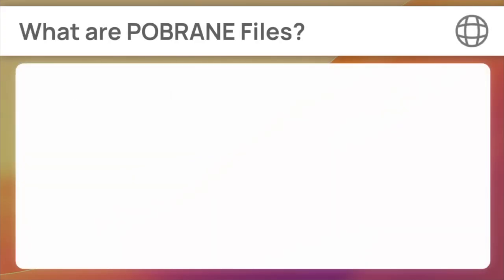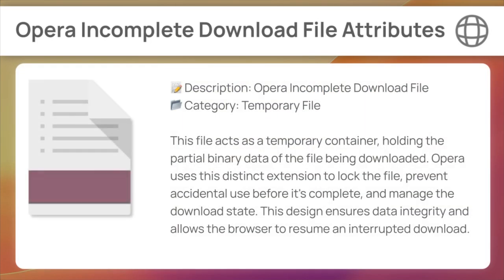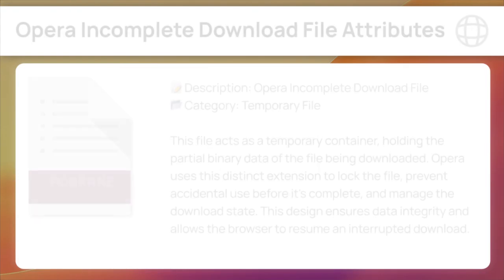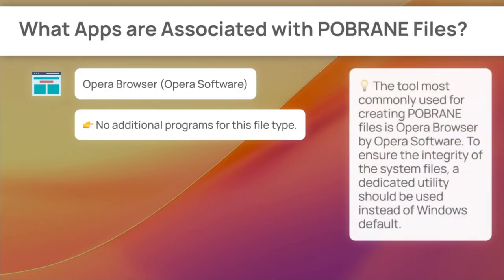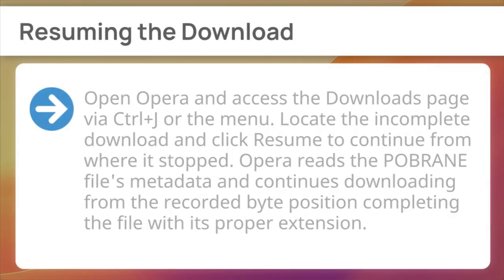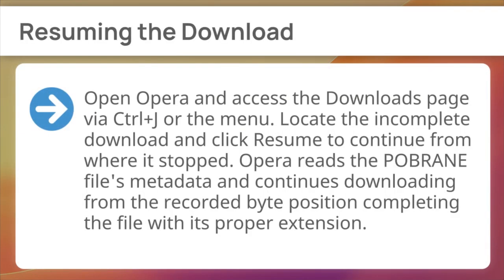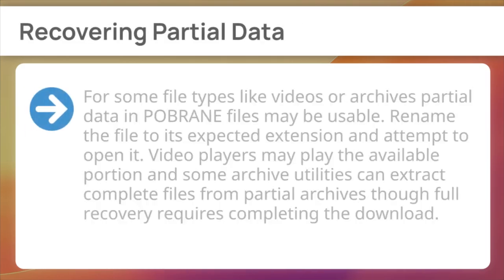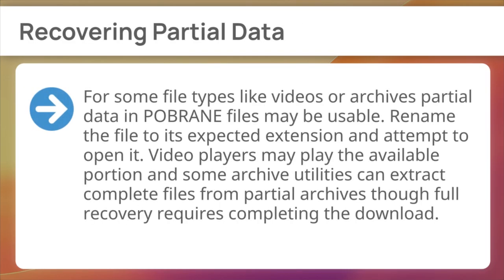How to Open POBRANE Files (Opera Incomplete Download)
Windows won’t open your Opera Incomplete Download File? That’s a common issue. In this short tutorial, I’ll explain how to open, view, and troubleshoot POBRANE files on Windows, including formats your PC doesn’t understand.

A .pobrane file is a temporary placeholder created by the Opera web browser during the download process. The name is derived from the Polish word for "downloaded." Users encounter this file when a download is in progress or has been interrupted, and it is automatically renamed to its correct extension upon successful completion.

This file acts as a temporary container, holding the partial binary data of the file being downloaded. Opera uses this distinct extension to lock the file, prevent accidental use before it's complete, and manage the download state. This design ensures data integrity and allows the browser to resume an interrupted download.

▶ Inside This Video:

- Resuming the Download
- Understand how the POBRANE file format originated
- Cleaning Up Failed Downloads
- Resolve Windows issues that stop POBRANE from opening
- Recovering Partial Data
- Find out what type of data the POBRANE file holds
- Choose the right software to open POBRANE
- Fix mismatched POBRANE file associations in Windows

▶ Viewing POBRANE Files:

Opera Browser (Opera Software)

🛠️ Troubleshooting Steps:

1️⃣ Resuming the Download

Open Opera and access the Downloads page via Ctrl+J or the menu. Locate the incomplete download and click Resume to continue from where it stopped. Opera reads the POBRANE file's metadata and continues downloading from the recorded byte position completing the file with its proper extension.

2️⃣ Cleaning Up Failed Downloads

If a download cannot be resumed delete the POBRANE file from the downloads folder. Right-click in the Downloads page and select Cancel or remove the file directly from disk. Restart the download from the original source to obtain a complete usable file.

3️⃣ Recovering Partial Data

For some file types like videos or archives partial data in POBRANE files may be usable. Rename the file to its expected extension and attempt to open it. Video players may play the available portion and some archive utilities can extract complete files from partial archives though full recovery requires completing the download.

Timestamps:

00:00 - Open POBRANE File (Quick Start)
00:24 - POBRANE File Basics
00:42 - The Internal Structure of POBRANE Files
01:01 - What Software Opens POBRANE Files?
01:19 - Getting into POBRANE Files
01:41 - Fix Broken POBRANE Files
02:37 - One Viewer for All